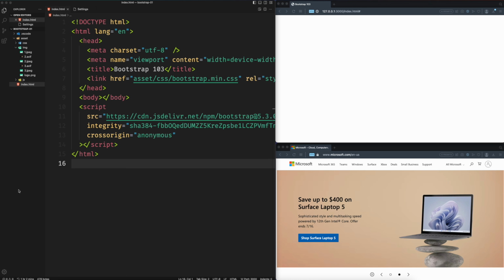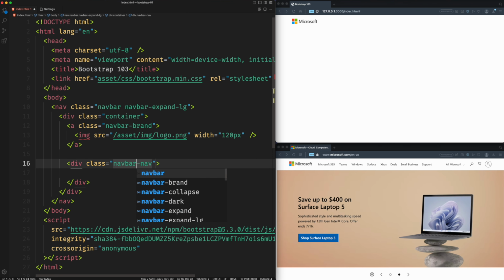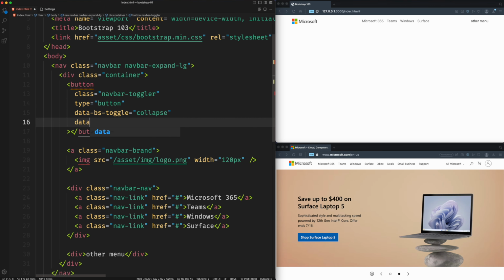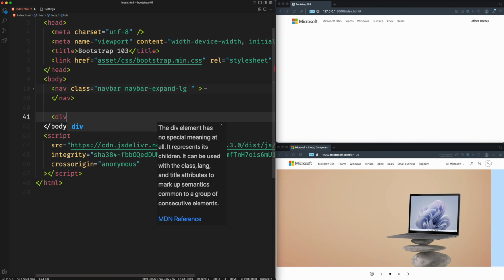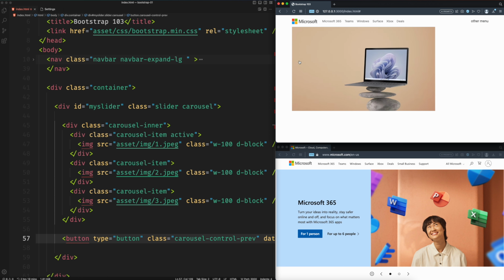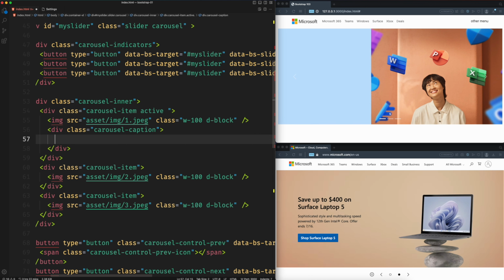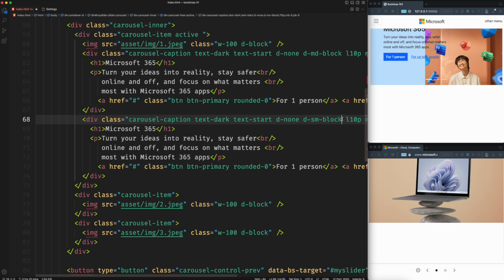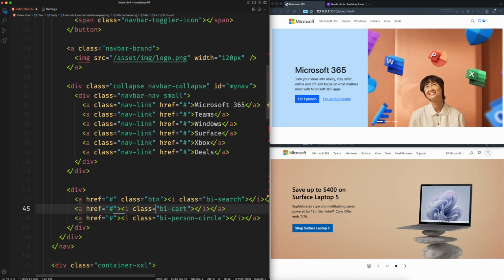Bootstrap 104 : Designing Microsoft Website using Bootstrap only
Bootstrap 104 : Designing Microsoft Website using Bootstrap only and explaining how to use the Bootstrap Navbar, Carousel and Bootstrap Icon set as bonus

Timeline
02:05 - Navbar
05:29 - Navbar navbar-brand
07:00 - Navbar navbar-nav
11:05 - Navbar navbar-toggler
15:30 - Navbar navbar-toggler-icon
17:20 - Navbar navbar-collapse
17:20 - Navbar navbar-collapse
19:50 - Navbar Background
21:12 - Carousel
24:20 - Carousel carousel-item
26:50 - Carousel previous and next button
31:42 - Carousel autoplay
33:08 - Carousel carousel-indicators
36:20 - Carousel carousel-caption
42:30 - Make the site Responsive
47:12 - Bootstrap Icons